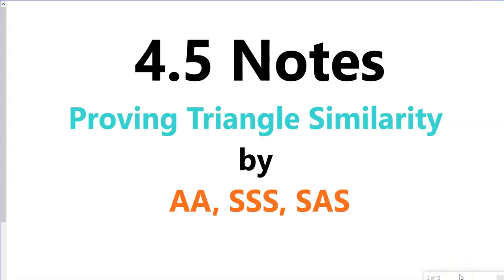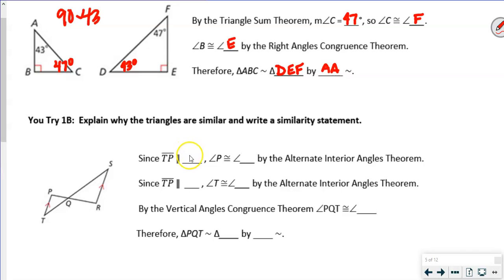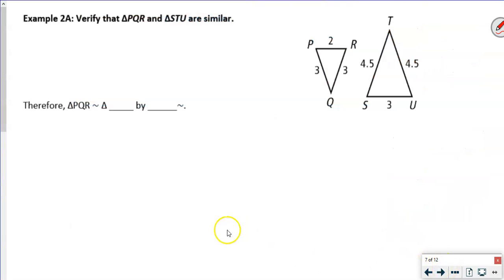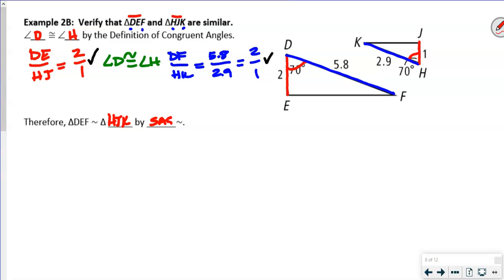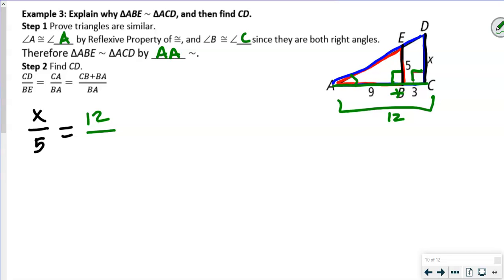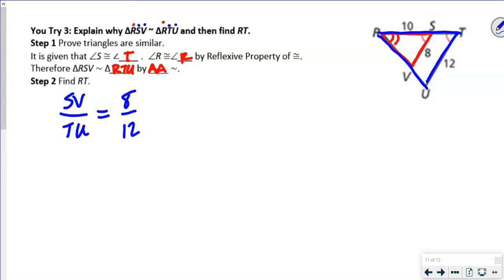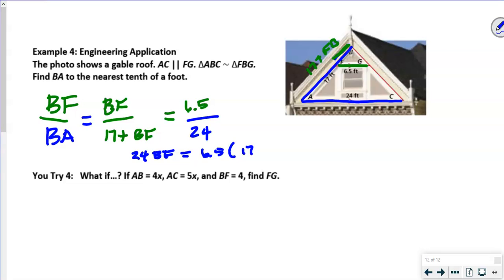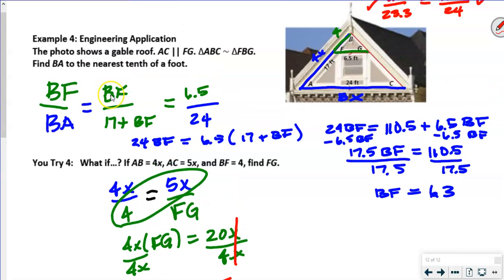Proving Triangle Similarity by AA, SSS, SAS